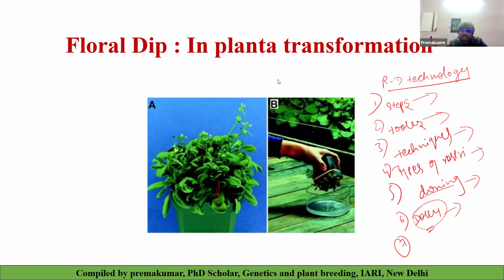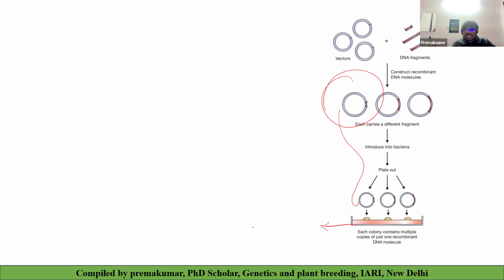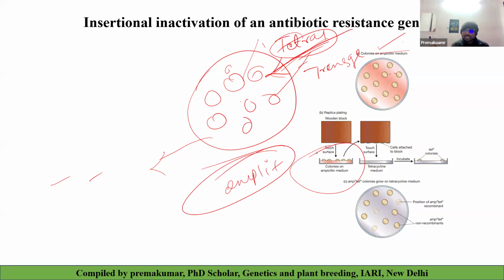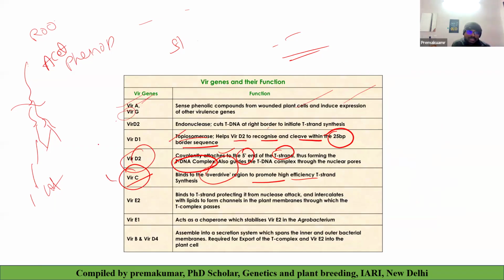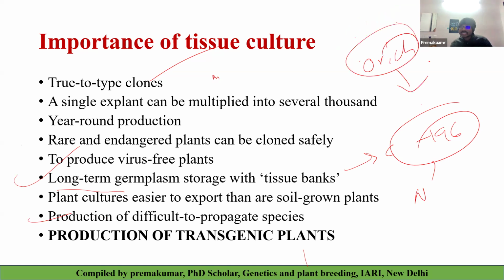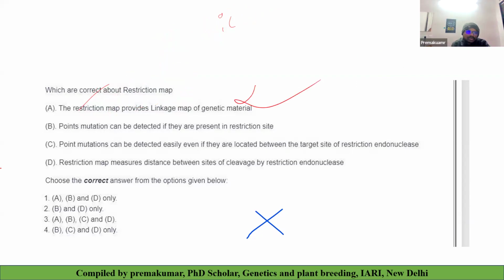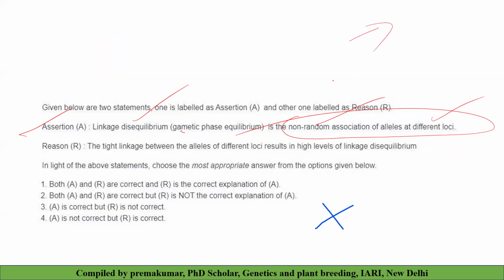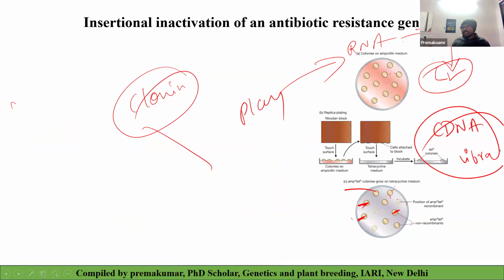rDNA technology -2